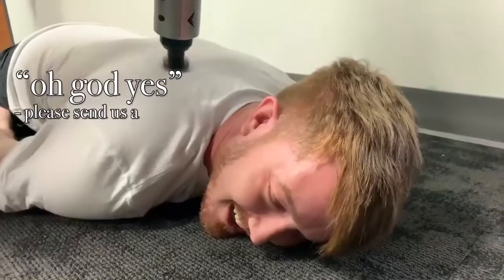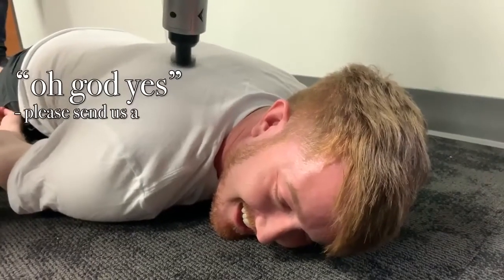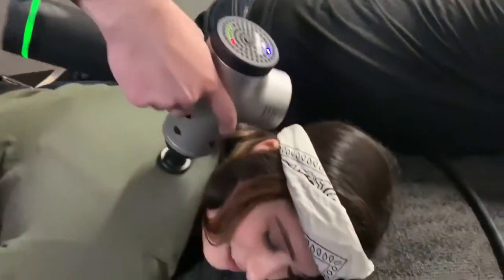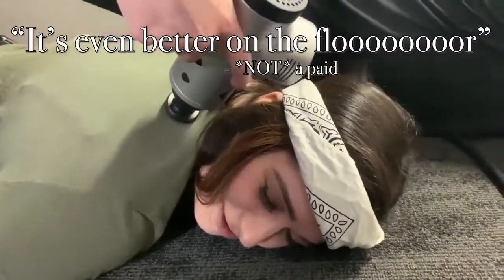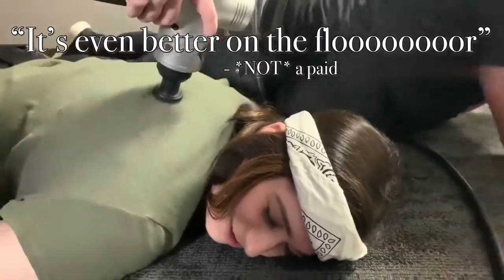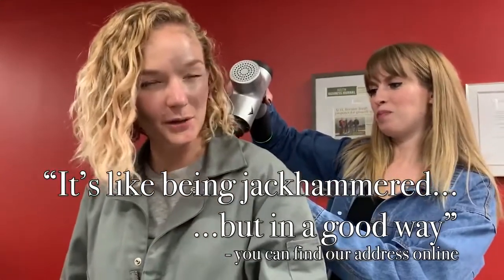Body Deep Muscle Massager Gun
Body Deep Muscle Massager Gun | Shopenium - You Deserve More

This type of targeted deep tissue massage can help relieve common muscle pain and stiffness, improve range of motion and blood flow, and reduce injury risks down the road. With four interchangeable head attachments, it’s also easy to customize your recovery work to any specific region of the body, opening up more options than a standard foam roller or other static mobility tools.

Pain Relief: Instantly relieves aches, pain, and stress from tight muscles

Improved Health: Promotes improved blood circulation to the muscle

Range Of Motion: Improves range of motion by breaking up old scar tissue

Portable: Take a deep tissue massage everywhere you go

shopenium, youdeservemore, safeshopping, shopping, massager, massager gun, body massager, deep massager gun